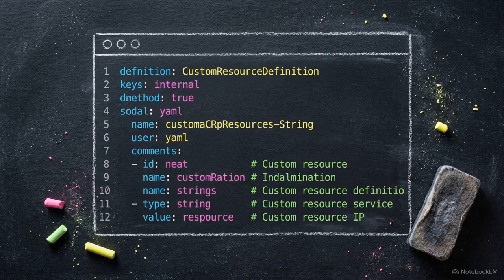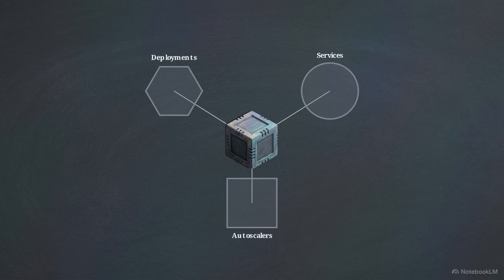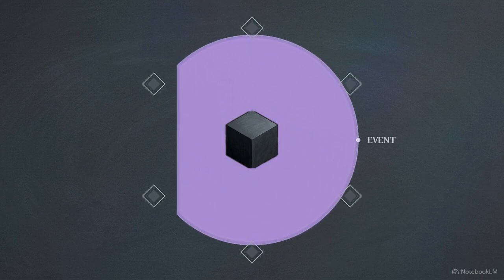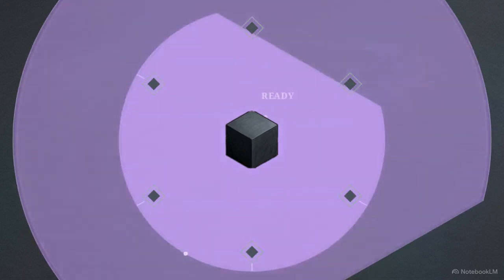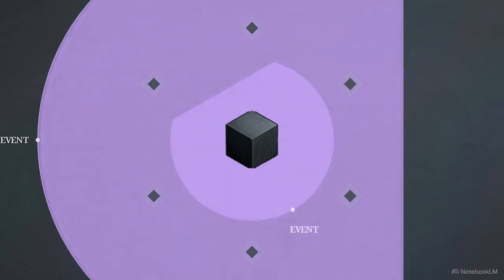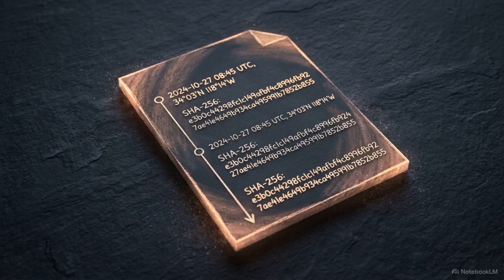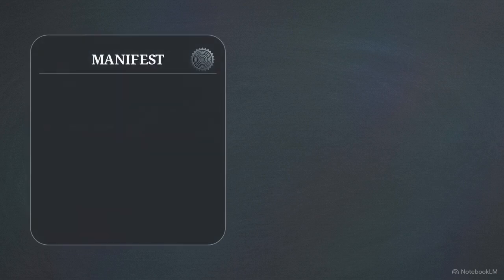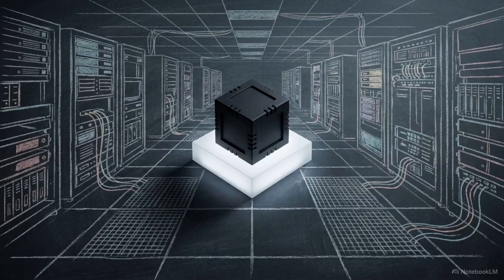The Calculus of Agency From Artifact to Autonomous Box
KubeContainer, an innovative Kubernetes operator designed to transform software workloads into autonomous agents. By utilizing a simplified YAML schema, the tool automates the deployment, scaling, and self-healing of applications while ensuring every action is contractually verified. The project emphasizes provenance and security, treating each container as a sealed, tamper-evident unit that remains opaque to intermediaries and accessible only to the end user. It functions as an intelligent operating system of work where intent is declared by humans and realized through reconciling loops. Ultimately, KubeContainer aims to make digital work as tradable and standardized as physical cargo by providing a unified framework for identity, governance, and reliable delivery.